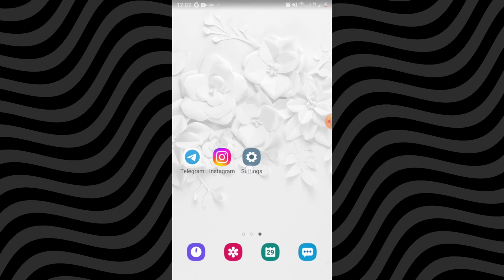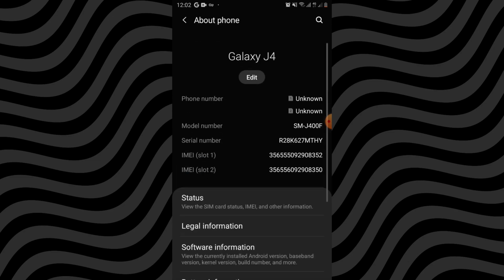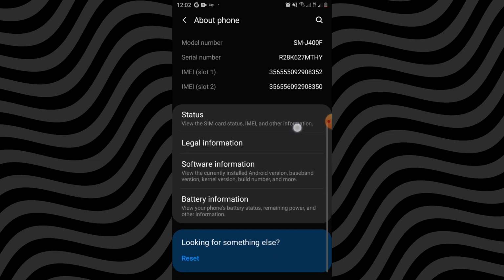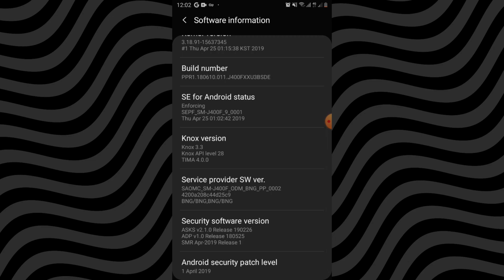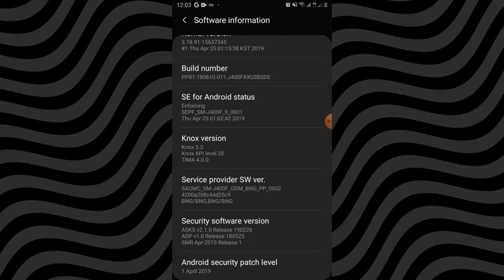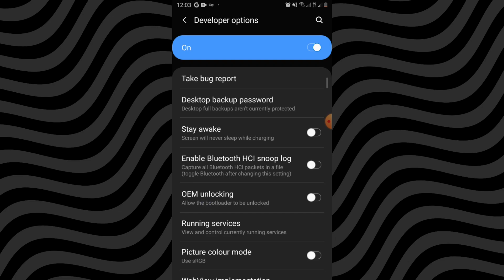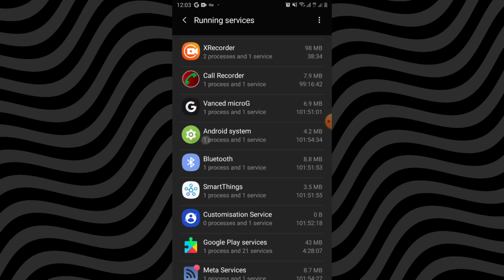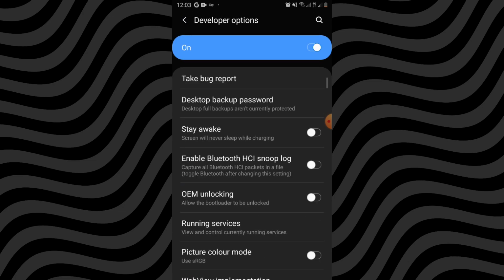How To See Background Apps Running On Android - Full Guide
Do you want to know how To See Background Apps Running On Android? Then this is the video for you!

This is a step-by-step tutorial on how to stop apps running in background android full guide on this.